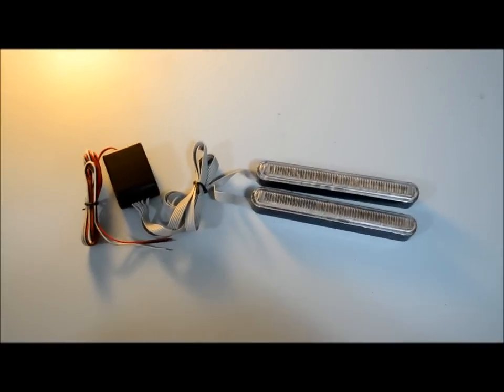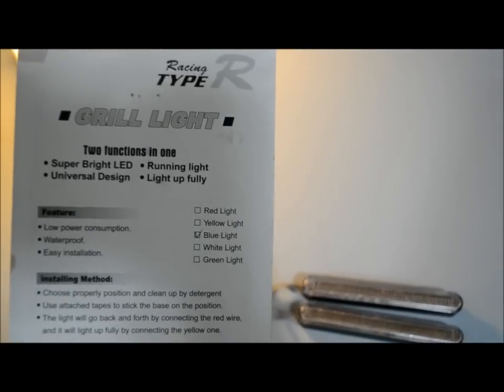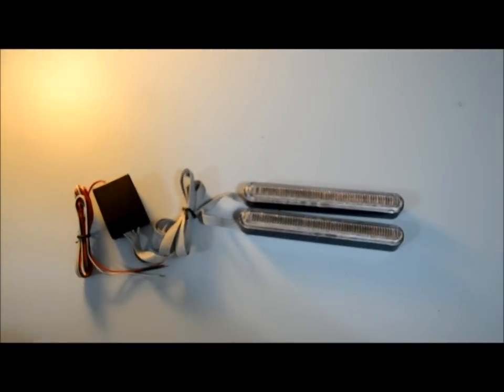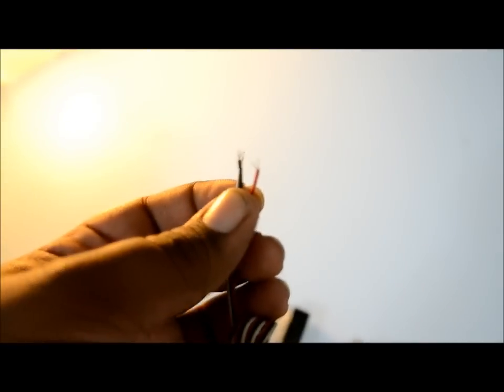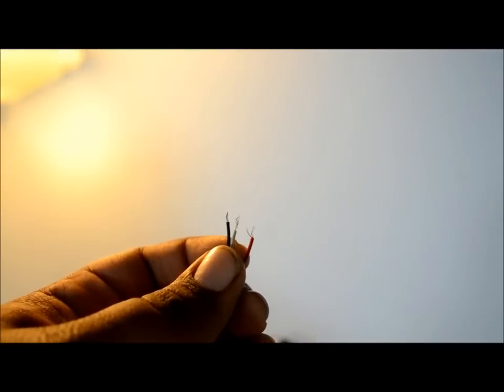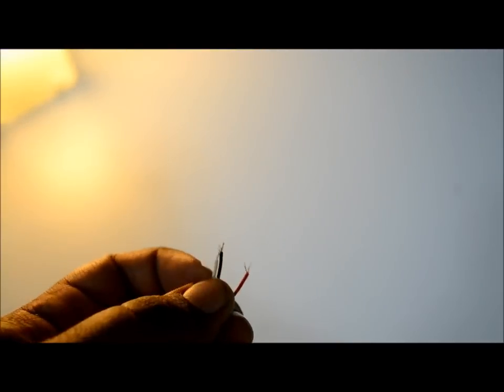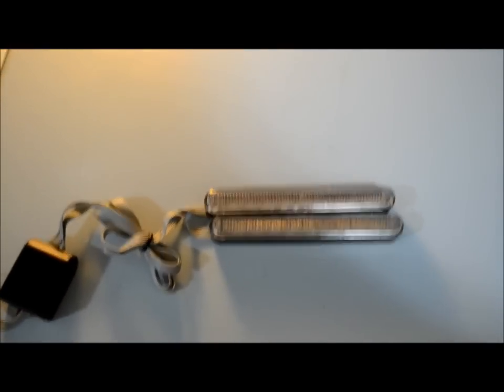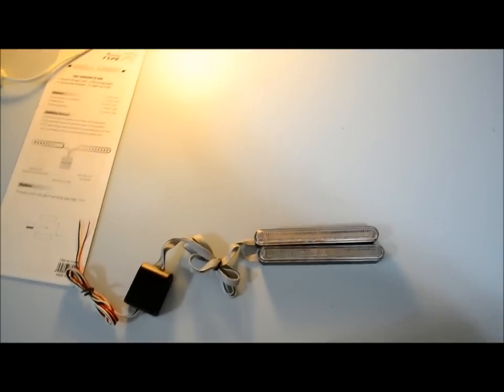How to install car grill lights or daylight running lights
Car grill lights installation